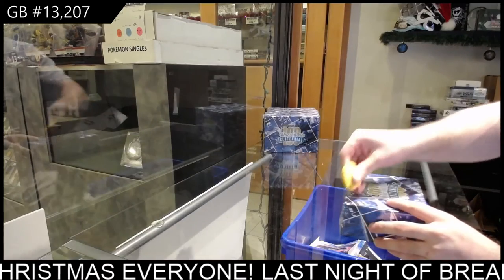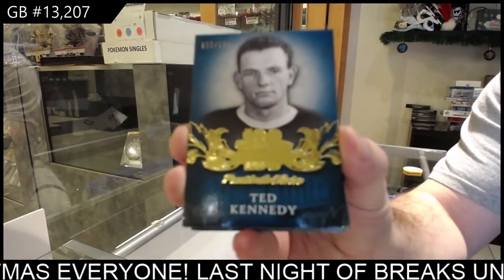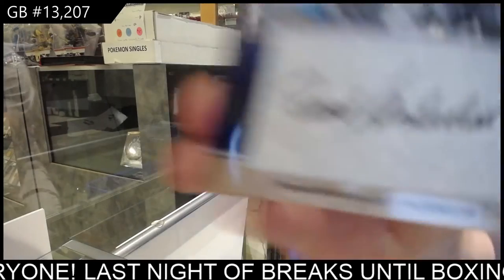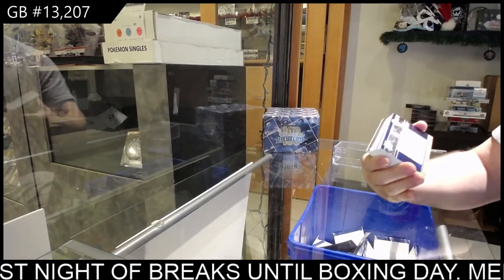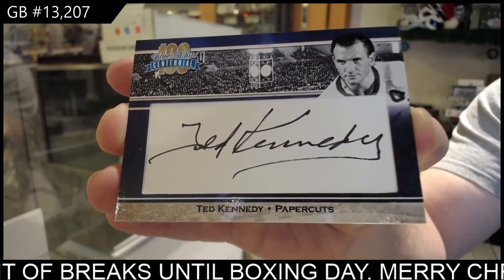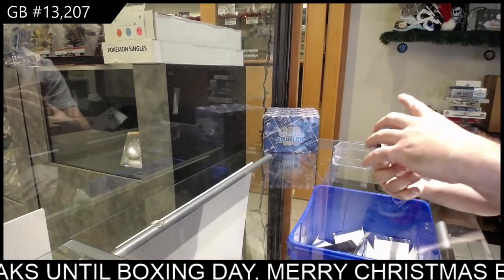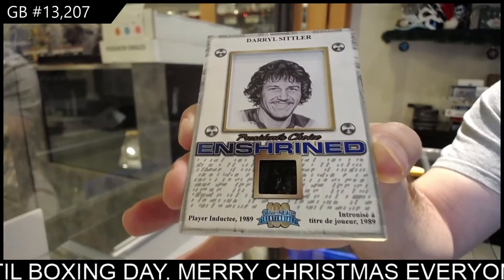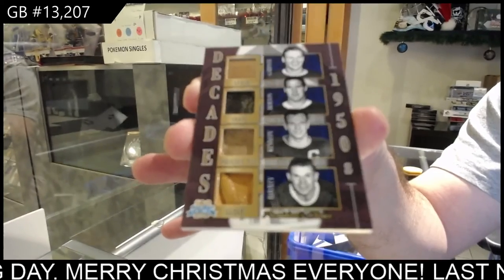2016 President's Choice Blue & White Centennial Hockey Box Break - C&C GB #13,207